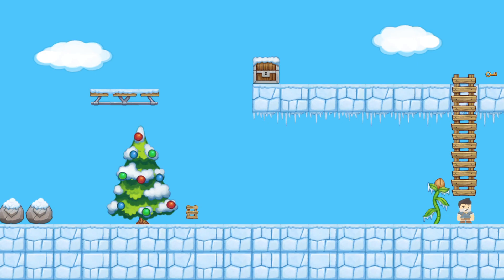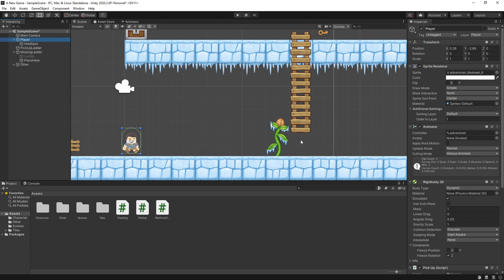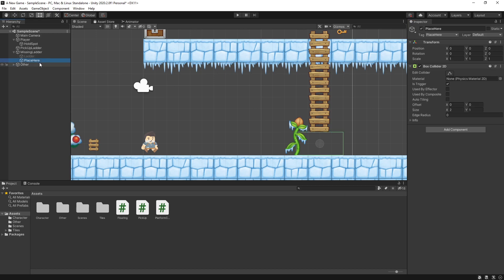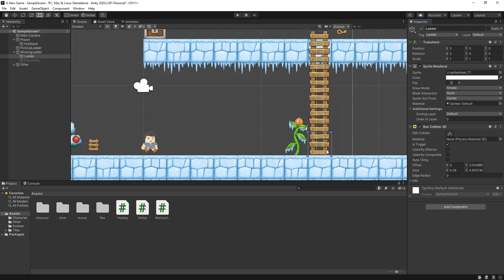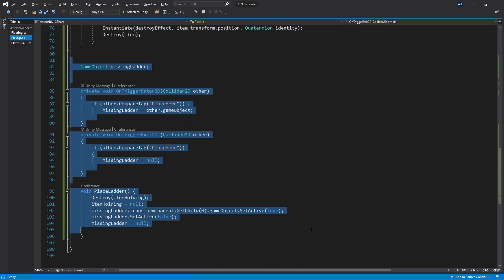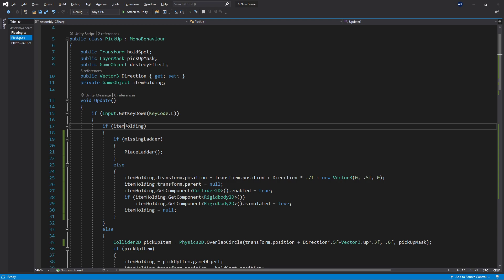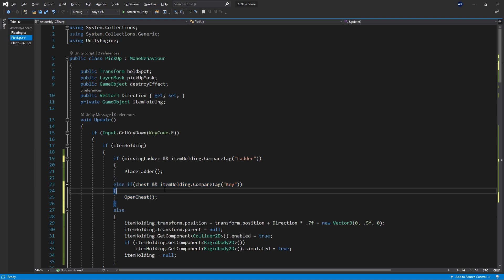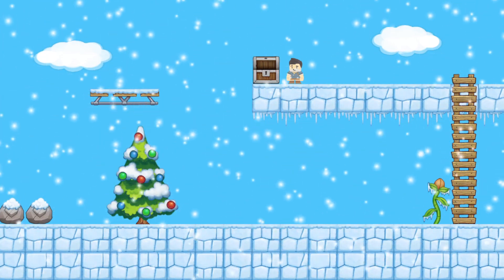Unity: Using a Carried Item Game Mechanic - TUTORIAL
My Christmas Game